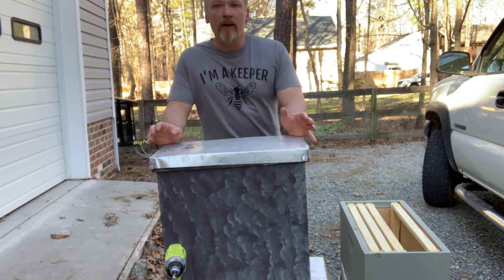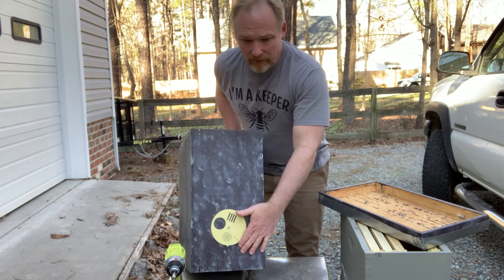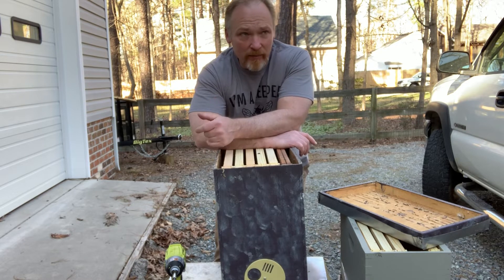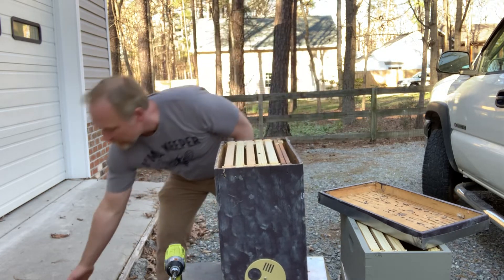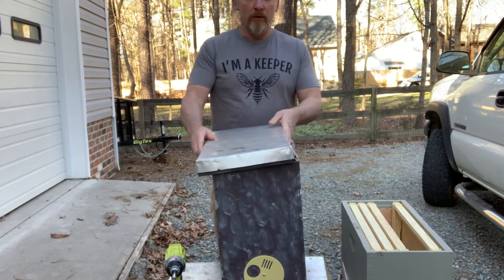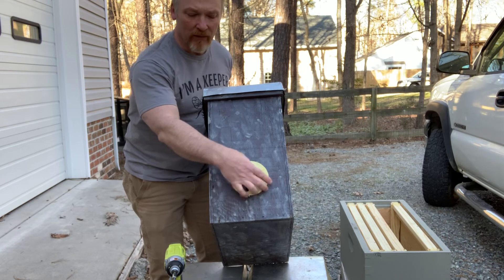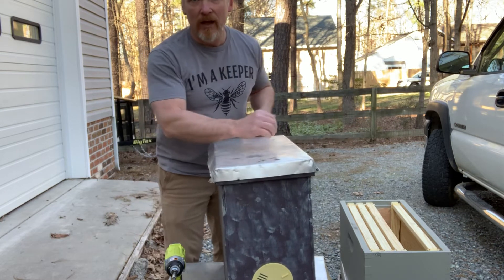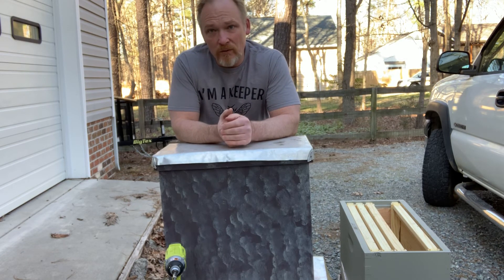Swarm boxes for trapping Honey Bees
Mongrel Bees swarm traps